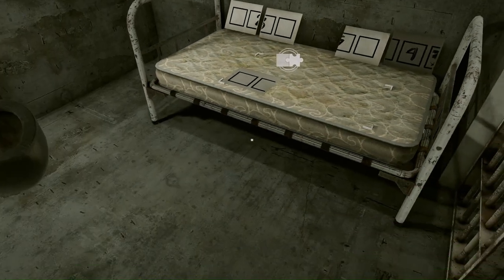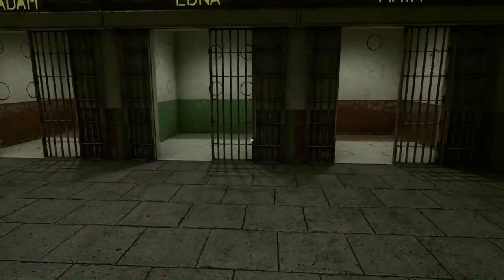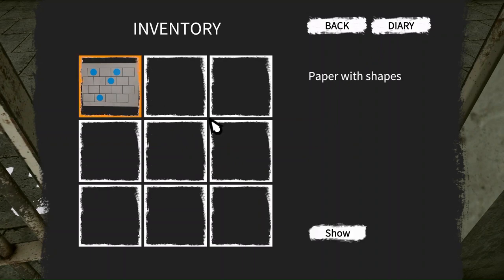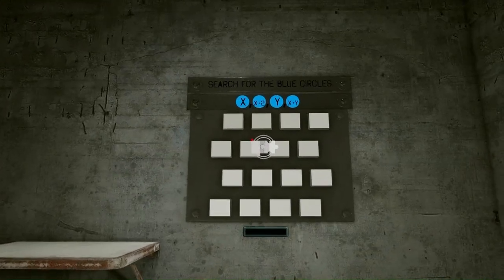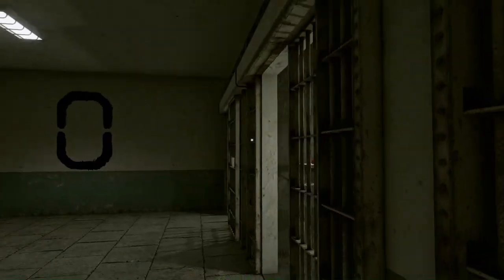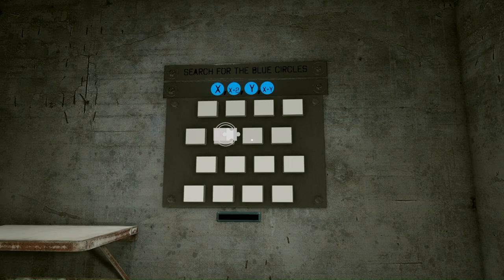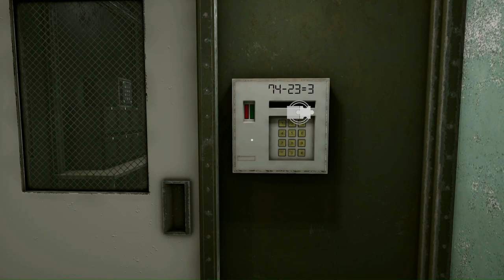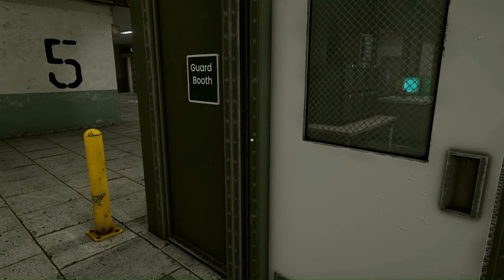Cells - Tested On Humans Escape Room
You are the test subject. Will you be able to discover what the experiments are about and escape?

Tested on Humans is an escape room in a dark setting that will test your skills. Solve puzzles, decode secret codes, find hidden objects, and investigate the different rooms of the research centre while you discover the events that led you there.

Solve this mystery by exploring each of the rooms in which this adventure takes place. Will you be able to escape?